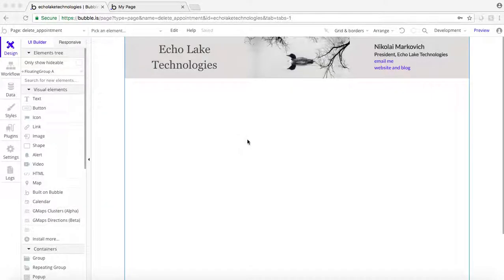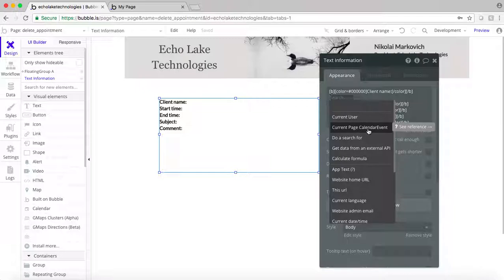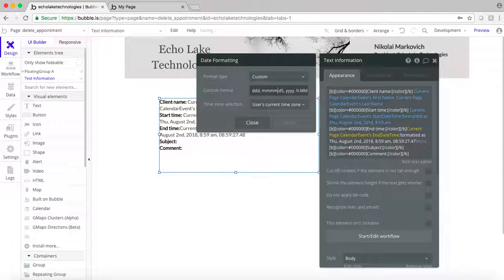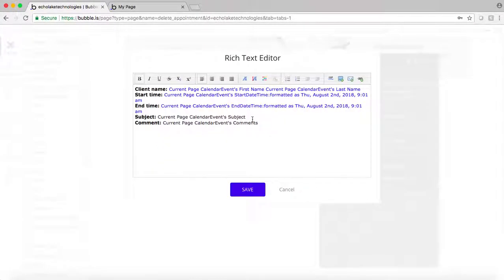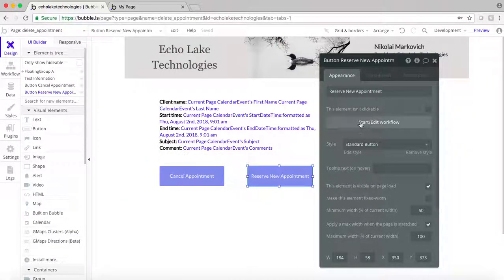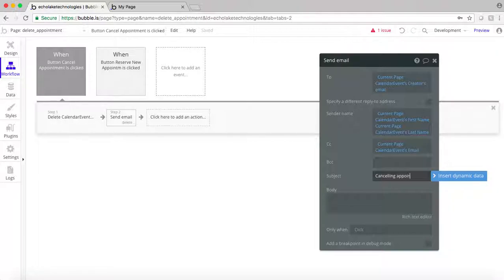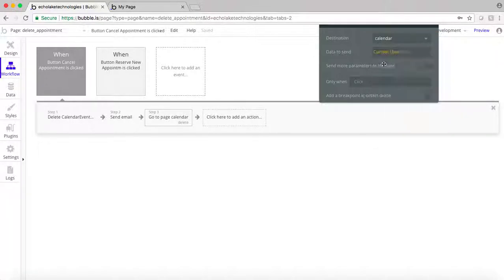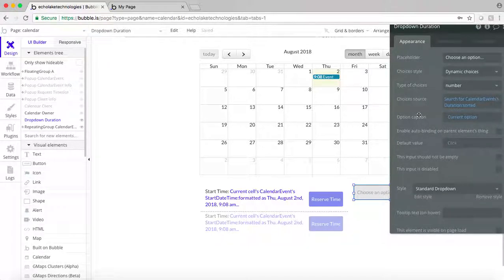Calendar Video #8: Delete appointment in Your Bubble.io No Code Web App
In this final video in the how-to series on creating a Calendar in your Bubble.io no code web app, you'll see how to use the link sent to your Client is used.  When they click the link, they'll go to your app where they can see the appointment.  From there they can either cancel the appointment (and send a cancellation email) or they can go to the calendar page and request another appointment.
I hope you found this video series helpful in learning how to create apps using Bubble.  In under 2-hours you've seen a Calendar app get created.  You've seen the creation of login, the calendar plugin, repeating groups, pulldown menu, sending emails, using page-links and other useful Bubble capabilities.
If you have any questions or would like to see other apps being created, please drop me a note below.  Thank you for taking the time to watch these videos.  And best wishes on you creating your own apps.